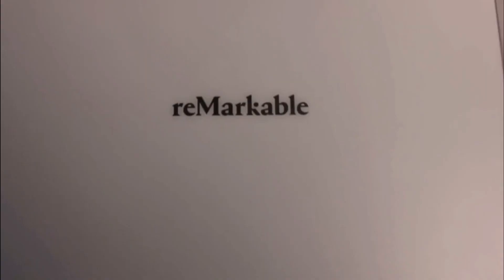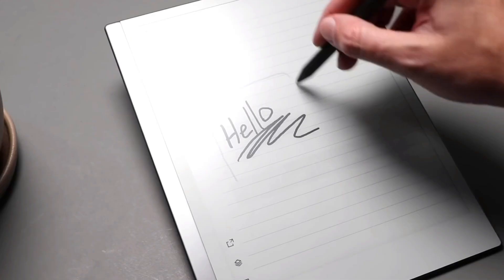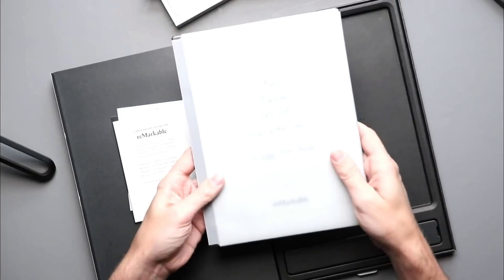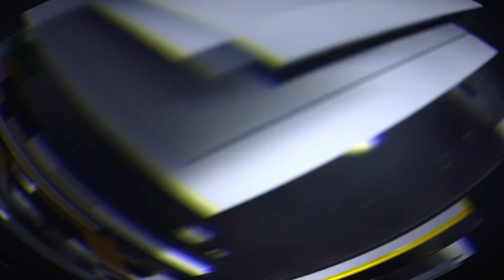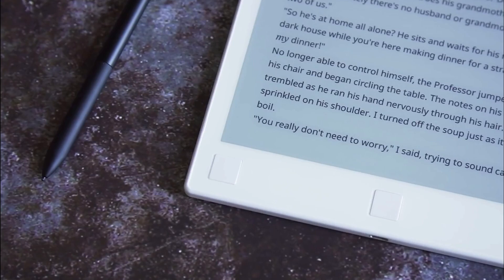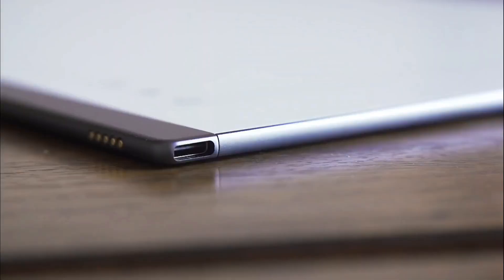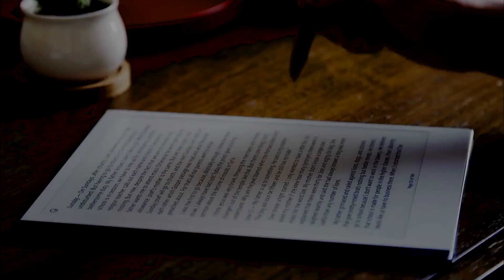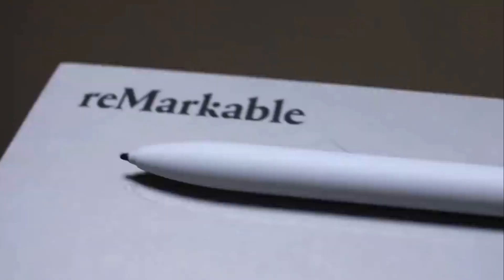ReMarkable 2 Review - Don't Buy UNLESS You Have Seen This!!!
You might have some question for example what it can do, How easy it is to use, How it feels in hands, how fast it is, for what type of work it is helpful  and it’s pros and cons.

The Remarkable 2 excels at providing a paper-like writing experience with a minimum of distractions. At its core it is designed for writing—that’s what it does well, better than anything else on the current market. If you need a dedicated notepad the Remarkable is the device to get. Just don’t expect a Kindle-like set of reading features.

Pros:
It has a Very good look and feel while using and the writing process is great. It does feel almost like paper when you are writing on it, which is really amazing. Someone more artistic might even be able to draw on it. So that feature is plus for artists. And the most cool thing about it is that it is Super lightweight which feels very comfortable in hands.

Let’s see the cons
The folio is not for left handers
While the device supports the left handed folks, the protective sleeve is not. You can only mount it on the left side.

No backlight
Most peoples love reading in bed, next to their special someone who requires more sleep than I do. The reMarkable2 has no backlight at all. It really is like a book, you cannot read in the dark without a light source. This seems to be the tradeoff for the slim form factor. Other devices like the Amazon Kindle or the Tolino Shine do have backlights, but are much thicker and heavier.

Private cloud
The device only supports the private cloud of reMarkable. You cannot sync your documents from other clouds. This is a big blocker, the benefit would be huge if one could just use Google Drive, Owncloud or whatever.

No browser
It don’t have any browser, Even a simple browser for selecting articles would be nice.

Organization
Shared web sites will show up under ebooks, there is no configuration. If you use the feature extensively, it will clutter immediately, since you do not have control over the file name or where it will be stored. You can create folders, but you cannot do so in the Web interface. In the Android app you can only rename files, but not move them. This means you have to fiddle with each and every file on the device.

Rendering
When sending a Web page to the device via the Chrome plugin, the rendering can be weird. This also can happen with rather simple pages.

Not detected as MTP device under Linux
This could have been simpler, why can’t I just drag and drop my ebooks over? The reMarkable registers as a new networking device, when you enable the web interface, at least there is some non-cloudbased access possible.

Inconsistent UX
On the one hand, the reMarkable cannot be used without the pen. Yes, you can navigate and enter the settings, but it is impossible to mark anything or mark something quickly just by using your finger. On the other hand, you cannot use hand written text for naming files or any other input. You have to use the virtual keyboard and this again works best with the pen.

No proper search
The search only works for filenames, regardless of the file type. You cannot even search epub documents. This is very poor and when you use the handwritten notes, you cannot find anything inside the documents. With this limitation you can also take a picture of your traditional notebook and send it to yourself.

No tags or bookmarks
You have no possibility marking where in a document you stopped reading. The only alternative is to make a handwritten annotation, but that basically is like making a digital dog-ear. Also you cannot mark multiple pages and quickly jump to them.